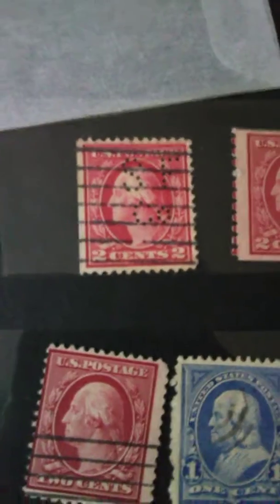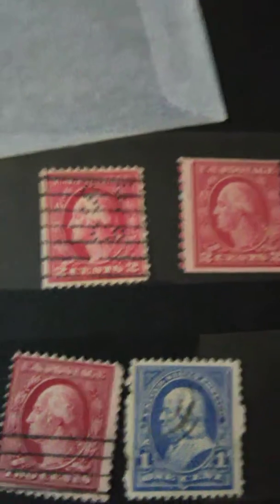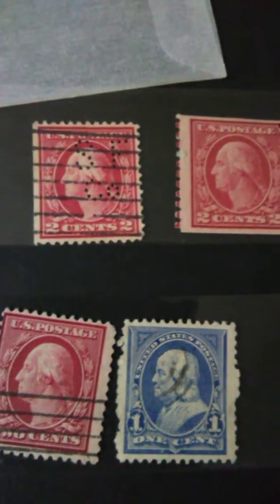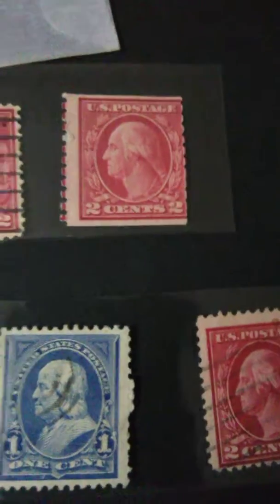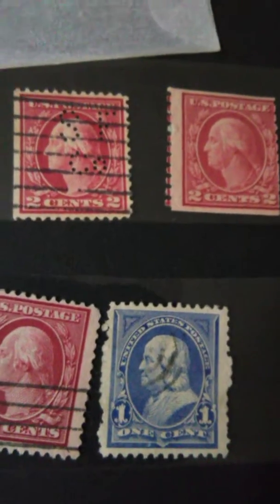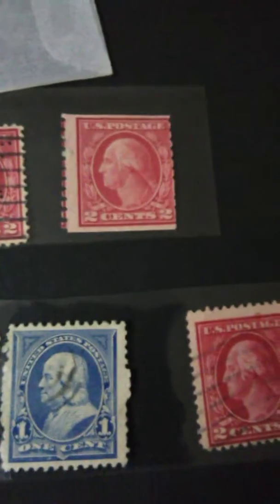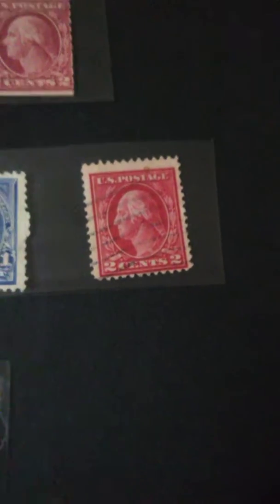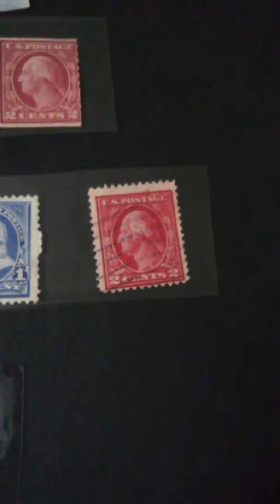Gorge Washington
Stamps